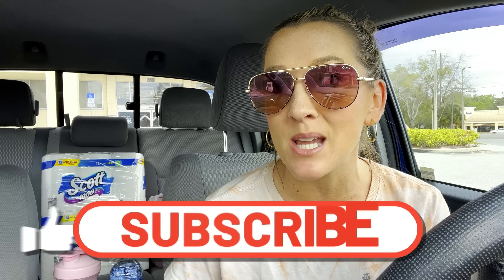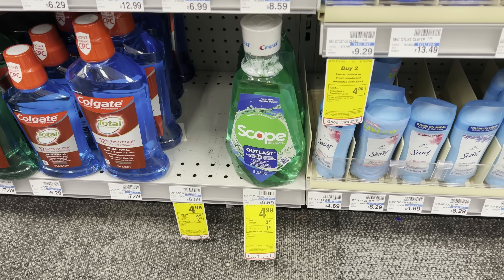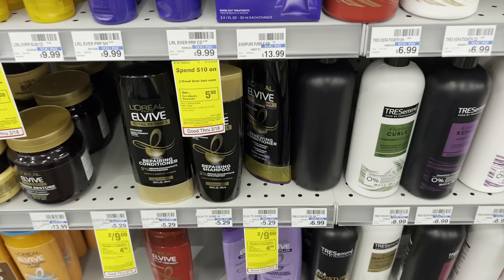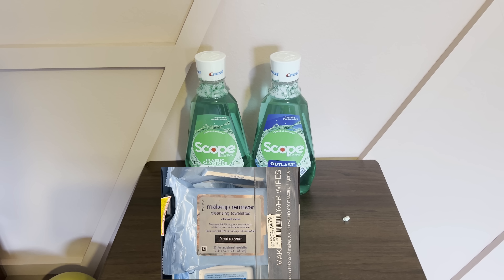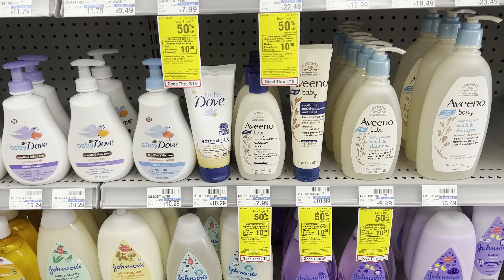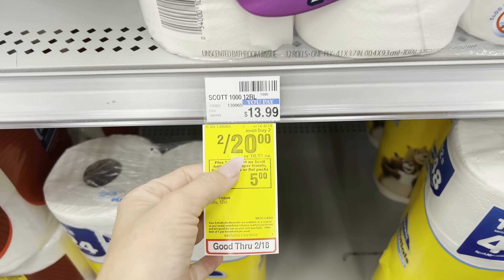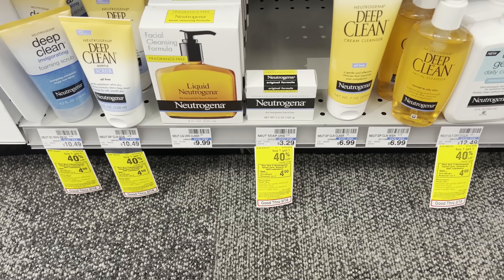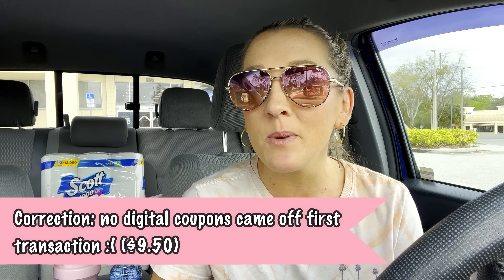CVS Haul- Easy Beginner Challenge! Total Haul $170 Worth for $17.56! 2/12-18/23 CVS Couponing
This week there are a ton of deals on laundry, hair care and more that you can save on by couponing at CVS. There are lots of easy beginner deals you can do this week.

⭐️FREE MASTERCLASS- How I saved $10k by couponing & how to find deals on products YOU need.
LIVE 2/21/23 at 7pm EST

📜Buy Whole Inserts (2-Pack Available) - smaller packs, subscriptions available, cheaper but may not arrive on/before Sunday.